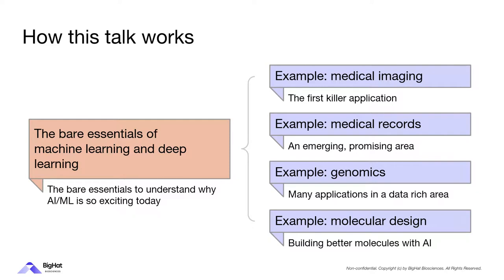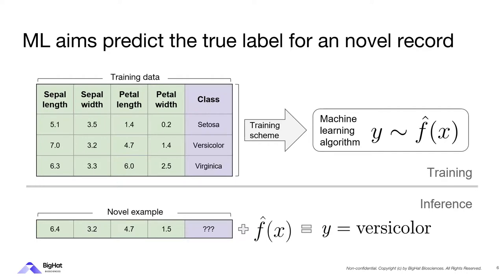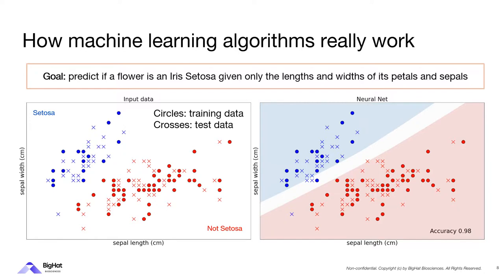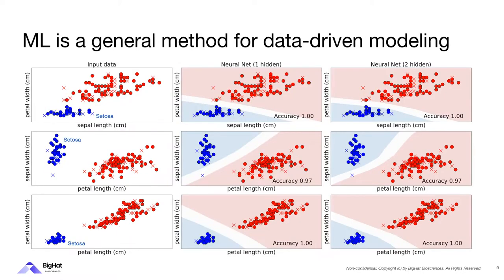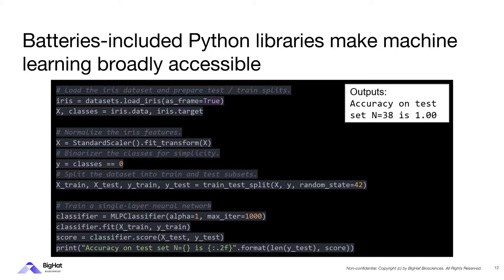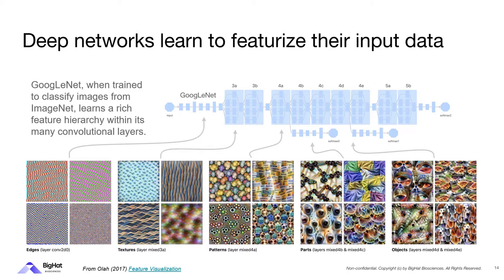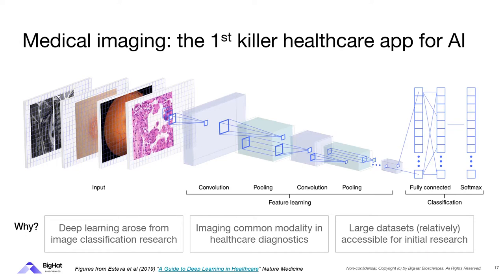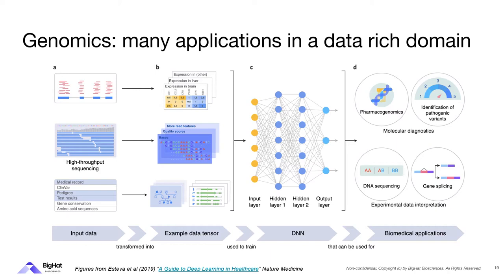Founder Stories: Mark DePristo, Co-Founder and CEO of BigHat Biosciences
Mark DePristo is a leader in applying computational and statistical techniques to biomedical challenges in genomics and biochemistry. Before BigHat, he founded the Genomics team in Google Brain, was VP of Informatics at SynapDx, and was Co-Director of Medical and Population Genetics at the Broad Institute. He has a BA in CS and Math from Northwestern, a PhD in Biochemistry from Cambridge as a Marshall Scholar, and was a Damon Runyon Cancer Research Fellow at Harvard. Dr. DePristo's academic articles are widely published with more than 110,000 citations.